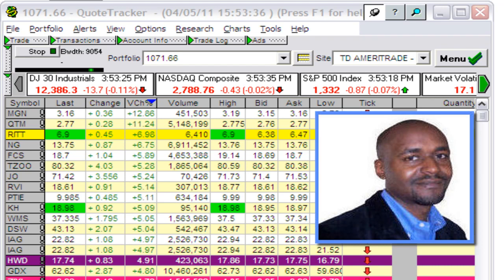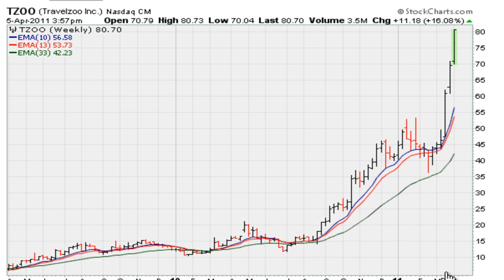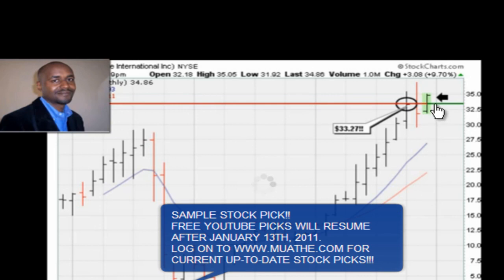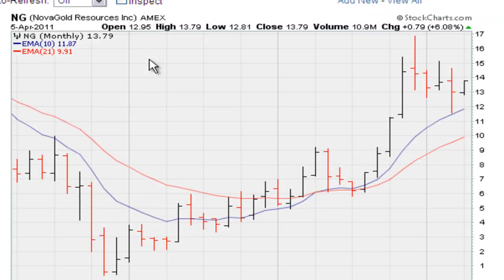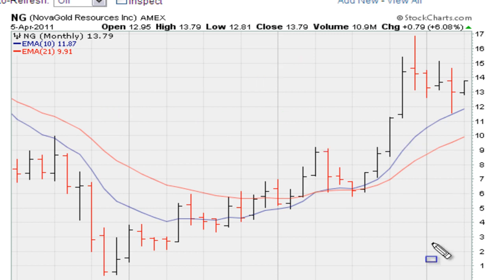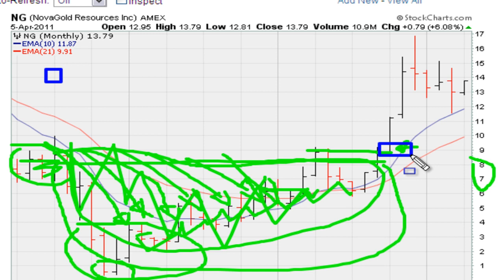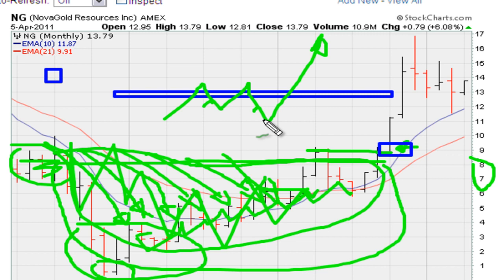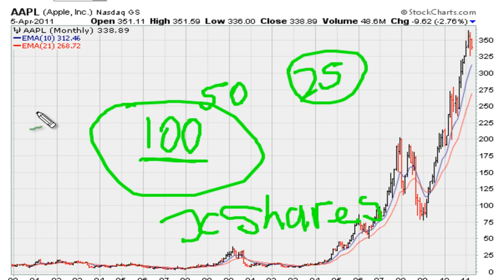Educational Technical Analysis Part 3/9 [HD]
This video aims to look at various aspects of technical analysis - with a broad educational discussion of price patterns, Relative Strength Index (RSI) and Moving Average Convergence-Divergence (MACD) among others.

index trading
stock investors
real time stocks
online trading in
stock market investment
dividend stocks to buy
stocks investing
china stock markets
chinese adr
best stock trading platform
search stocks
how does buying stocks work
china traders
how stock trading works
5 stocks to buy
trading the stock market
buy stocks now
best stock trade
stocks in the news
about the stock market
stocks and shares
share trader
best shares to buy
stocks companies
stock market india
stock trading fees
on line stock trading
bank of china stock
how to buy silver stocks
latest stock market
chinese trading
good companies to buy stock in
market stock trading
stock trading forums
chinese investors
level 2 stock trading
share market live
us stock market news
buy penny stock
market trading
buying gold stocks
chinese stock market history
news on stocks
stock market market
sell stocks now
trading penny stock
stock trading price
what are the best stocks to invest in 2013
new stocks to invest in 2013
companies in the stock market
share trade
online share trading
money stock market
trade stock market
stock market world
trader stock
free stock trading simulator
china financial
stock market companies list
buy stock market
stock market trading strategies
st0ck market
buy gold stocks
fantasy stock trading
trading online stocks
best oil stocks to buy
stock trading tool
money market news
best way to buy stock
stock market shares
trading in stocks
daily trading
online trading stocks
companies with stocks
stock trading blogs
cotton stocks
chinese government bonds
chinese imports and exports
practice stock trading account
best stock trading company
best stock companies
stocks for a dollar
penny stocks buy
good dollar stocks
copper stocks to buy
stock market money
china s stock market
technology stocks to buy
great stocks for 2013
chinese small cap stocks
china funds
good stock companies
world markets news
the best stock
money investors
stock trading information
trading basics
stock market search
shares to buy
stocks online trading
stock trading terminology
biggest stocks
online trading best
trading market
stock market trading software
professional stock trading
housing stocks to buy
popular stocks to invest in
buy stock in
china energy stocks
exports from china
best trading stocks
asian market stock
new stocks 2013
best stock in the world
stock market stocks to buy
asian stocks today
stock trade company
stock trading software free